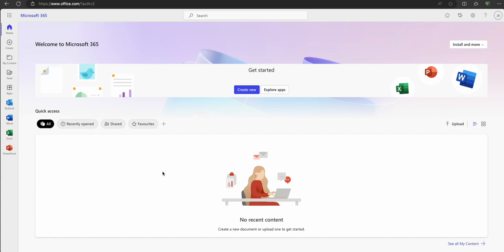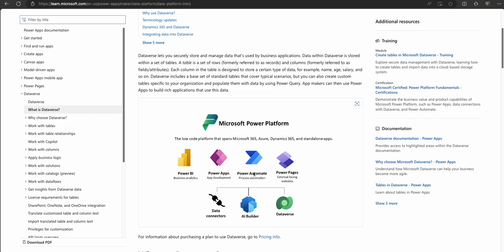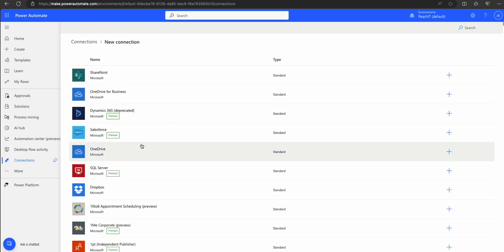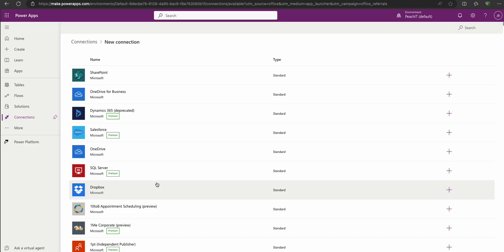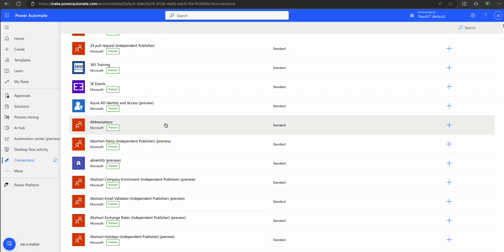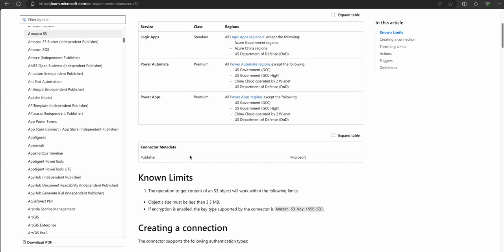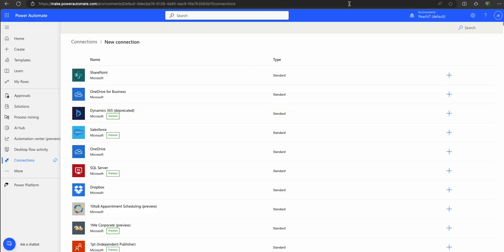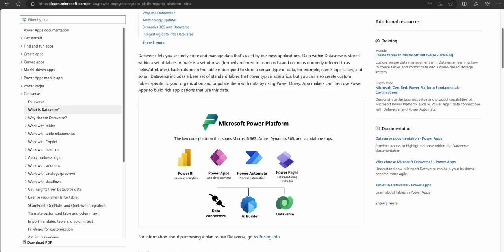Microsoft Power Platform Core Components - Connectors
In this video, I talk about one of the core components of Microsoft Power Platform - Connectors. Connectors allow us to encapsulate the complexity when integrating with external systems and Connectors are widely used feature in Power Apps, Power Automate, etc.